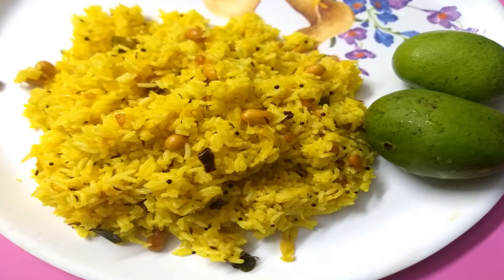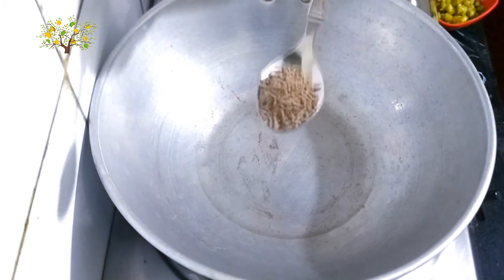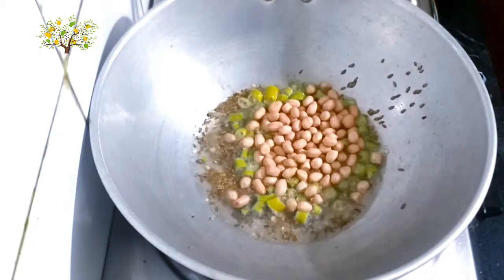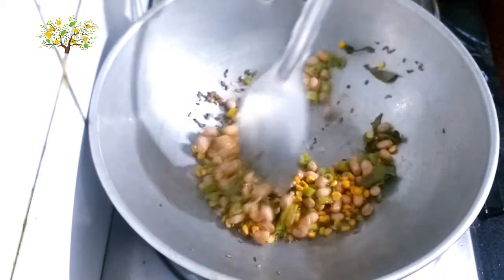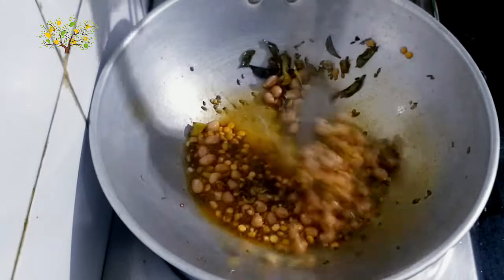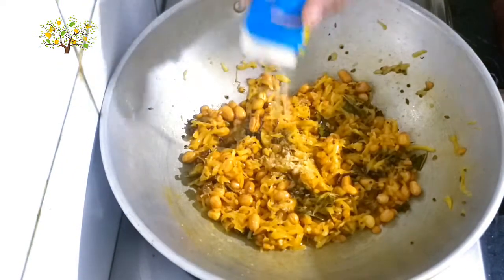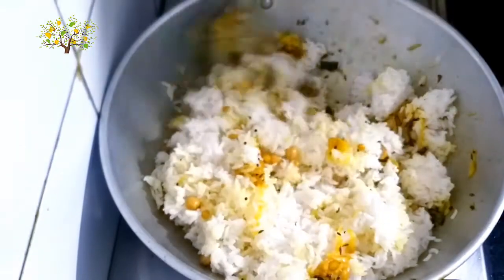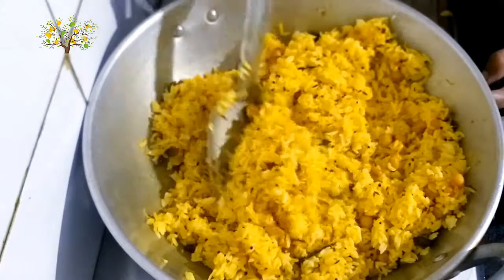సమ్మర్ స్పెషల్ మామిడికాయ పులిహోర ఎలా తయారు చేయాలి | Mango rice recipe in telugu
mango rice(or)mango pulihora

నా రెసిపీస్ మీకు నచ్చినట్లయితే ప్లీజ్